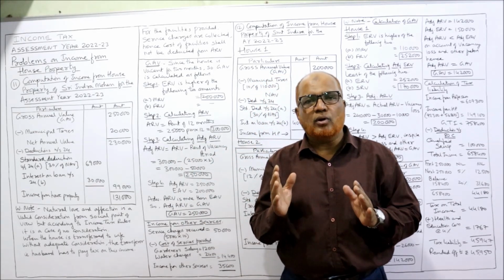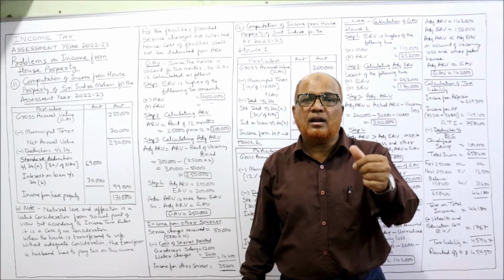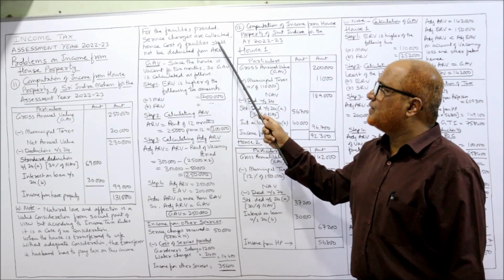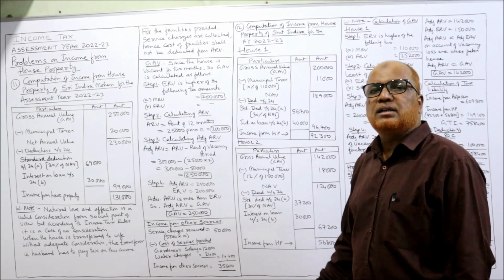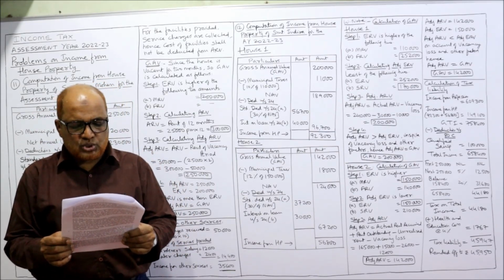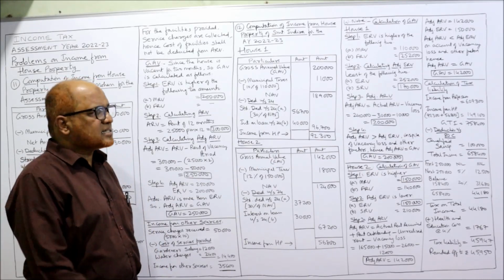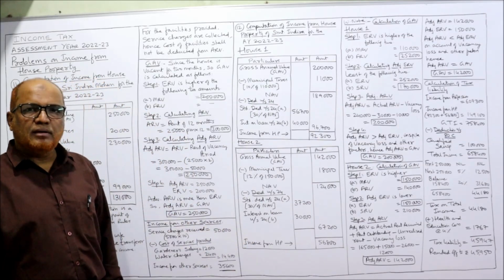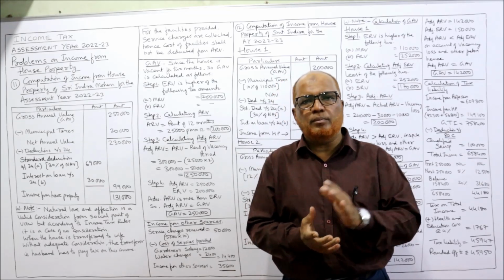Income Tax I AY 2022-23 I Problems on Income from House Property I Part 5 I Hasham Ali Khan I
income tax
Problems on Income from House Property
Problems and Solutions on Income from House Property

I have explained in detail the Income from House Property.   Provisions under Income Tax Act 1961 regarding the computation of Income from House Property explained.   Watch the video till the end to get a complete command on the subject of income tax.